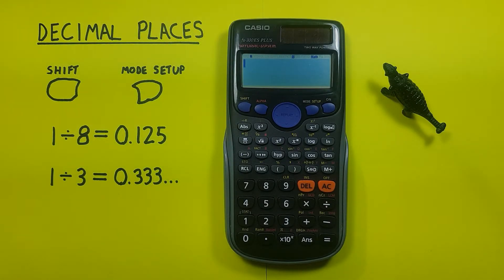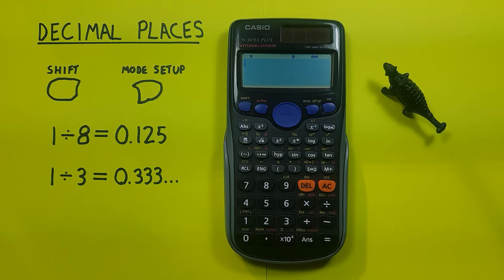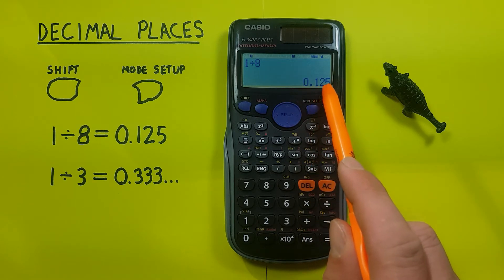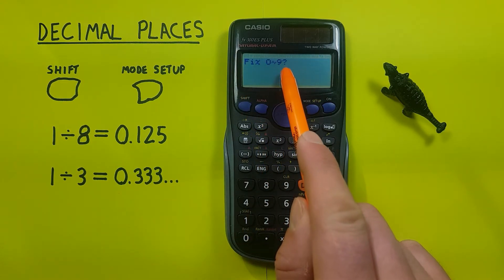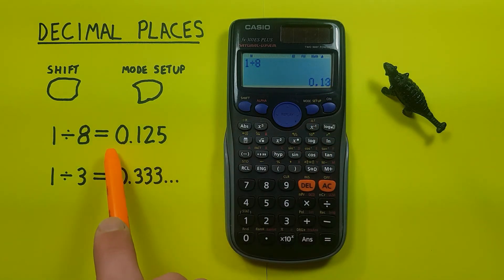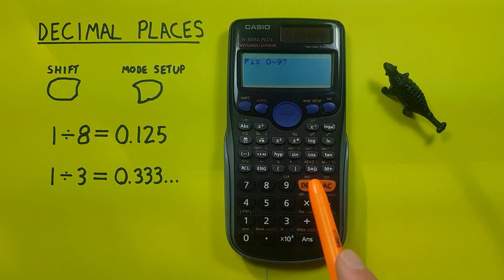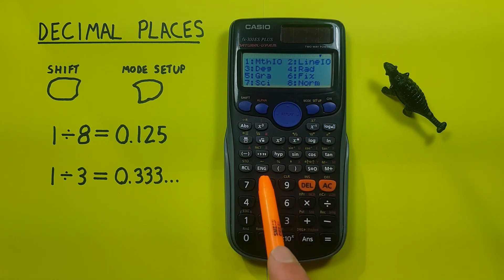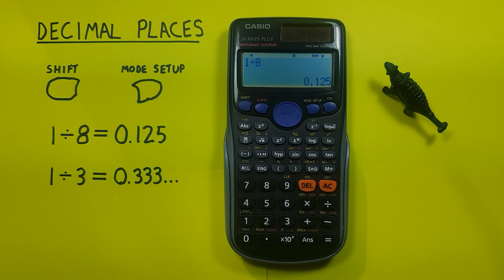How to set Decimal Places on the Casio fx-300 Calculator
A quick tutorial on how to set the number of displayed or rounded decimal places using FIX and NORM modes on the the Casio fx-300 ES Plus and Casio fx-82 scientific calculators.

Contents:
0:00 Intro
0:18 Buttons used
0:30 FLOAT Mode
0:57 FIX Mode
2:15 Return to FLOAT/NORMAL Mode
2:50 Outro